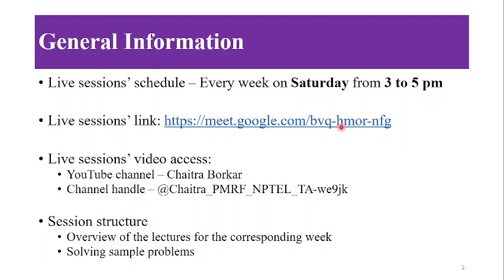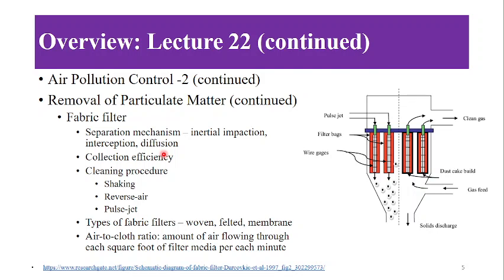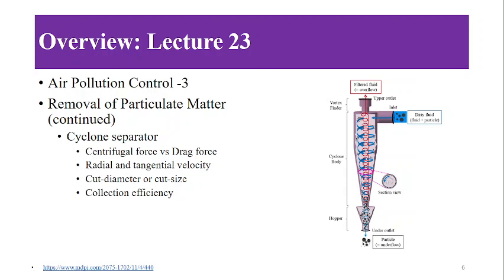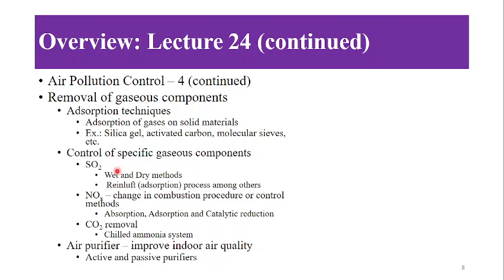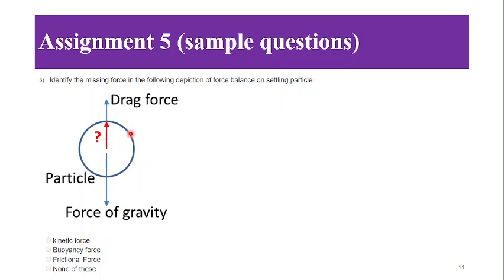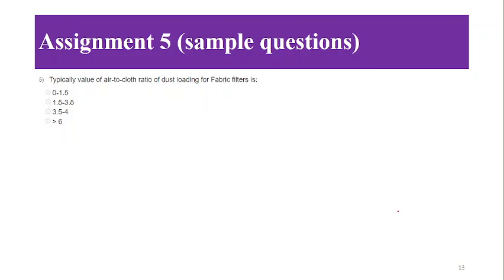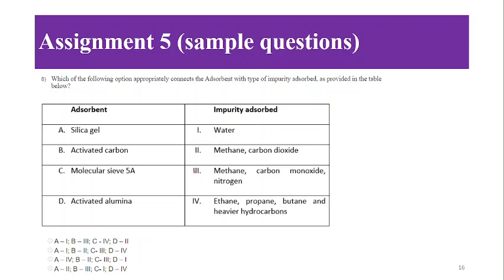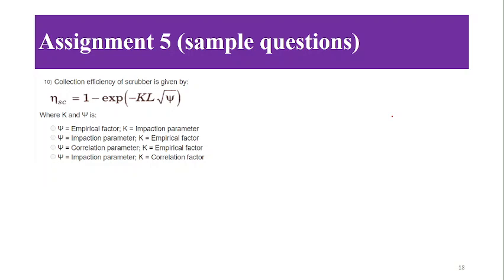Week 5 NPTEL Live Session NOC23 CH72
The recorded problem solving and doubt clarification (live) session 5 conducted for students enrolled for the NPTEL course "Basic Environmental Engineering and Pollution Abatement" (NOC23-CH72).
Course Instructor: Prof. Prasenjit Mondal (Dept. of Chemical Engg., IIT Roorkee)